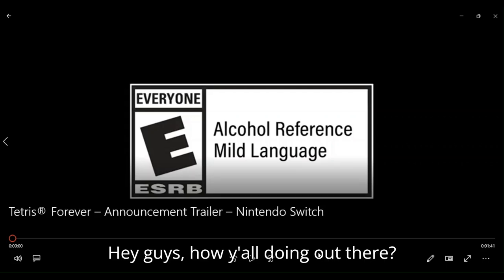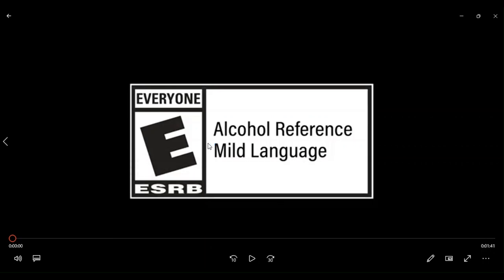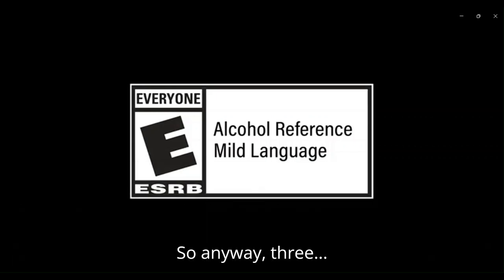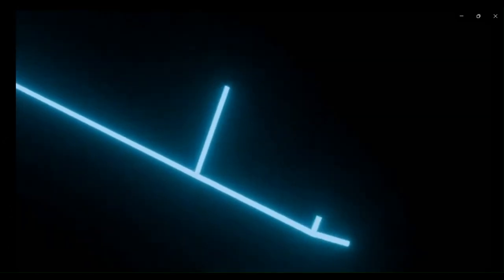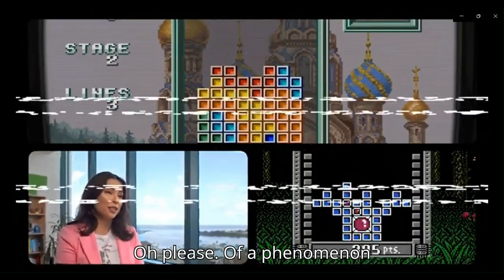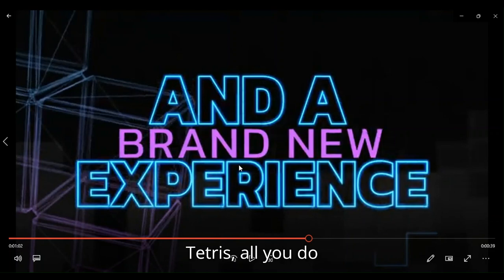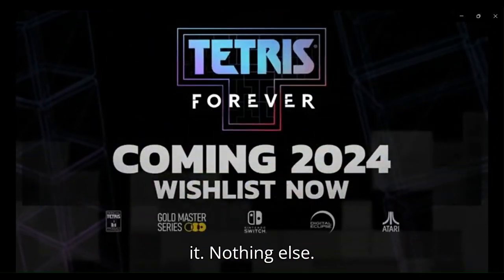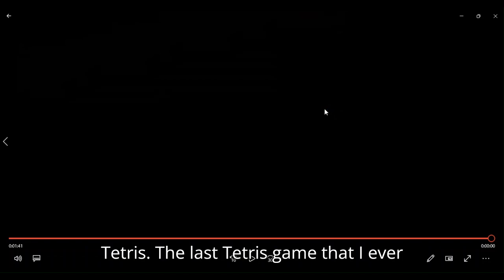tetris forever announcement trailer reaction Made with Clipchamp